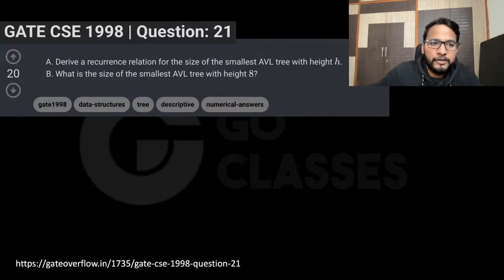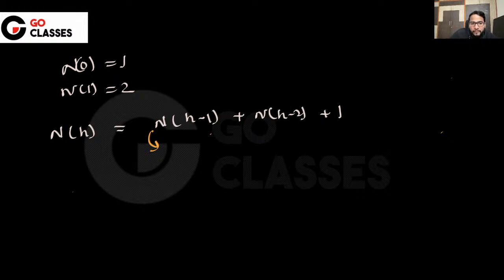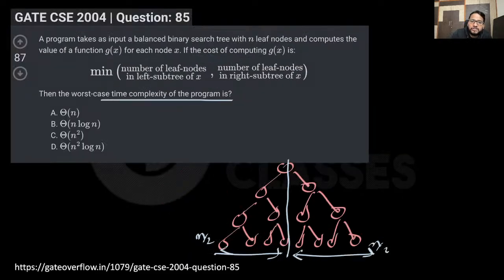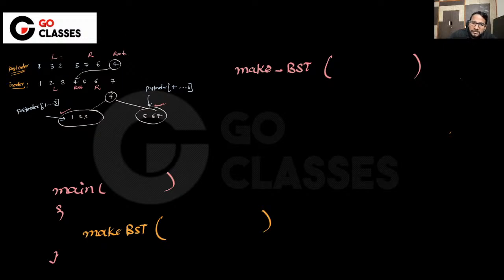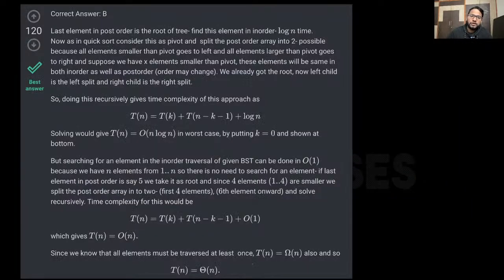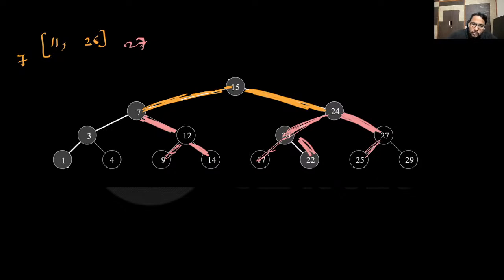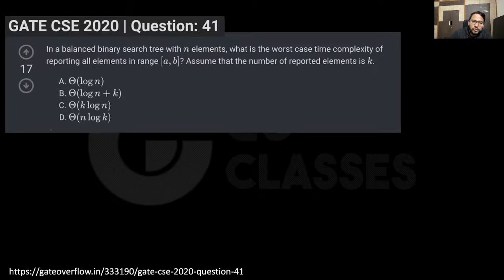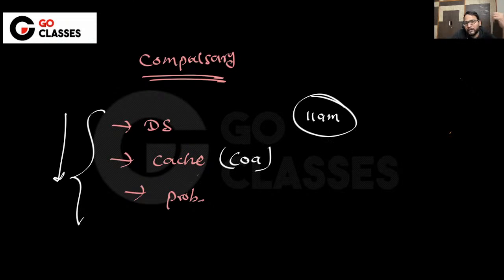Marathon Series : Part-2 DS Tough PYQs | Binary Search Tree, AVL recurrence | GATE 2023